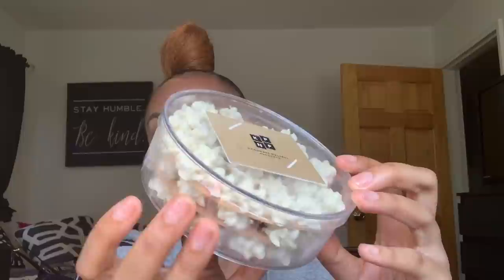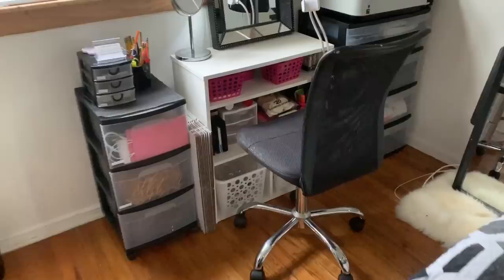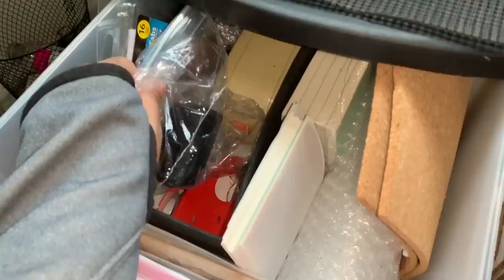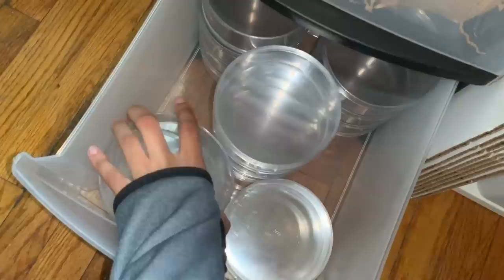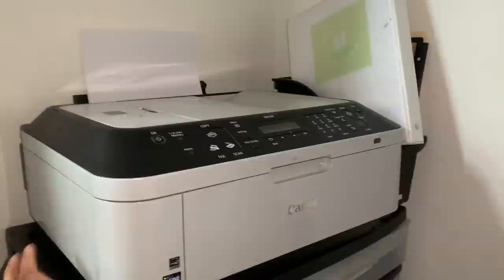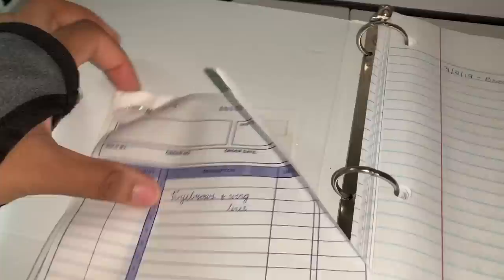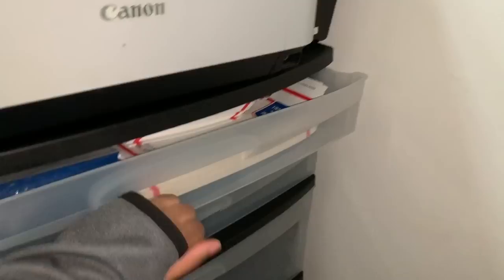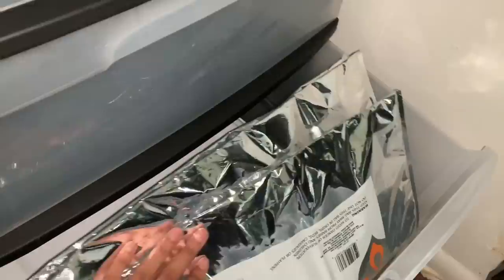Entrepreneur Life Ep.5 | I LAUNCHED + Office tour | K Productions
KP NATURAL PRODUCTS LAUNCHED ! GO SHOP
Comment any tips that you might have , put us on !
Stay updated with me and my business off of Youtube !
My name is Kaelah and I am a 18 year old entrepreneur. My channel is mainly about beauty and business . I  am here to share different tips and for you guys to watch me throughout my journey. I am a full time college student in university and my major is Business Marketing.